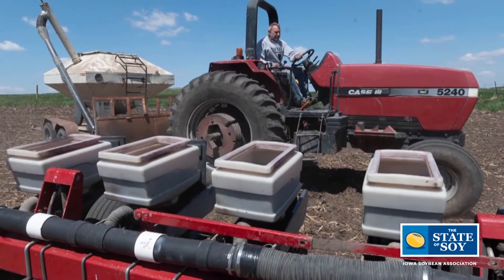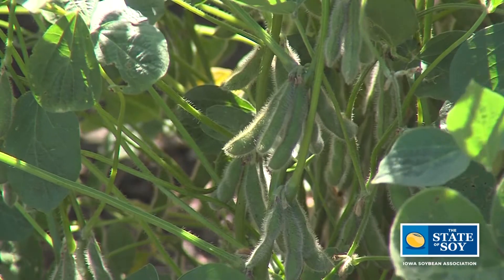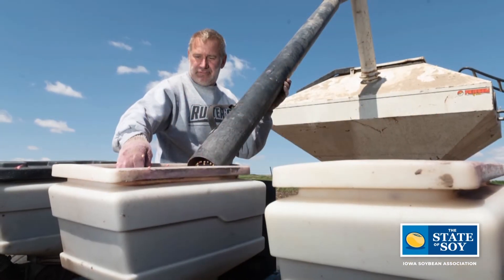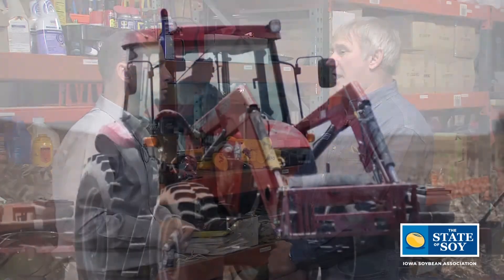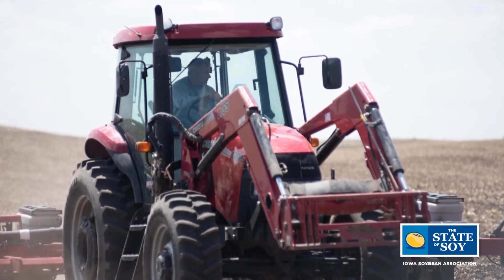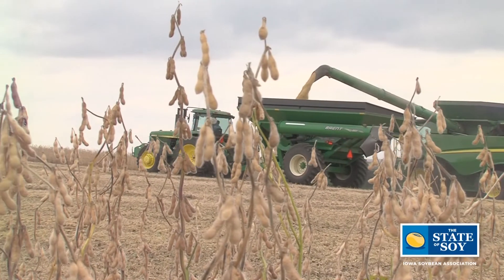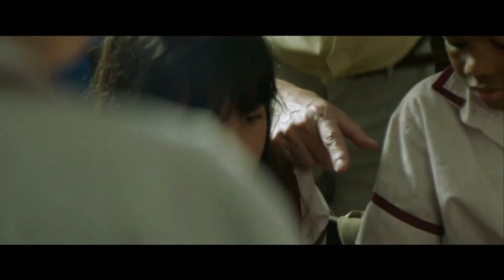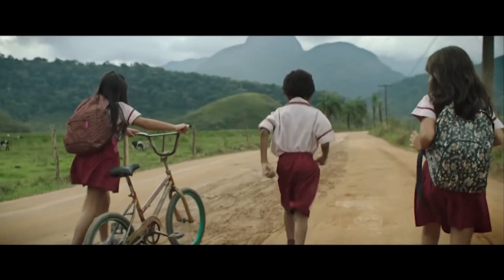Maximizing Benefit from the Soybean Checkoff | Marty Danzer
From utilizing the Iowa Soybean Association's field trials to educating and bringing agricultural awareness to Iowans, Marty is maximizing the benefits farmers can receive from the soybean checkoff.

Who We Are:

The Iowa Soybean Association (ISA) is driven to deliver increased soybean demand through market development and new uses, farmer-focused research and results, timely information and policy initiatives enabling farmers and the industry to flourish.